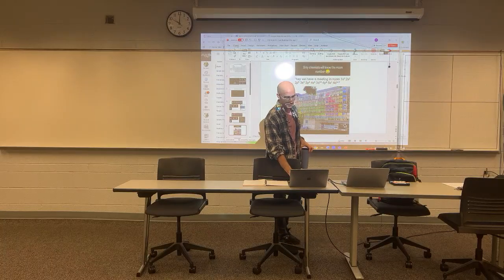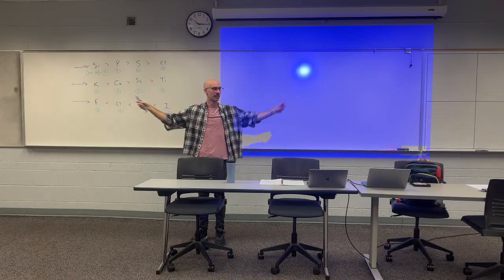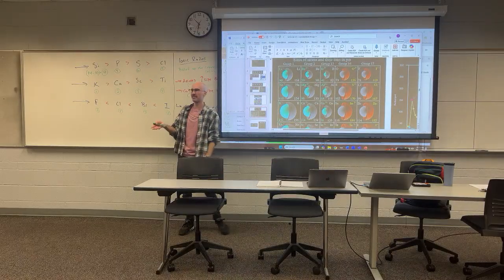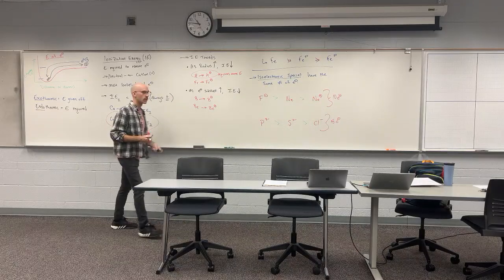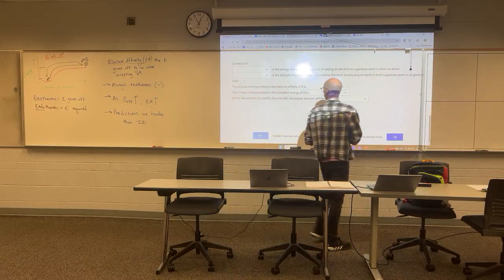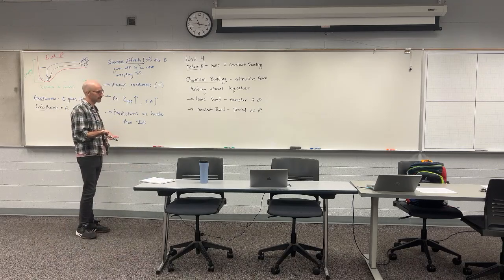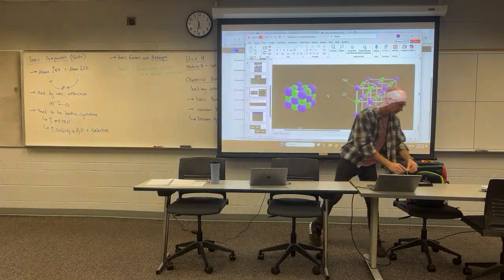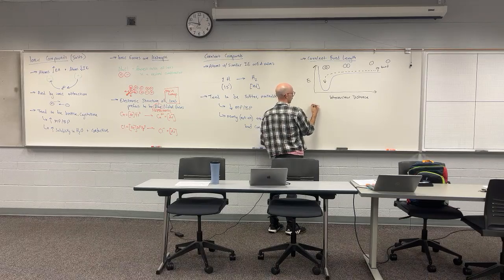Ionization Energy and Electron Affinity, and Chemical Bonding in Ionic and Covalent Compounds